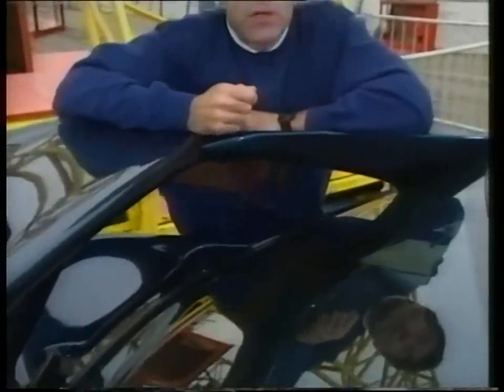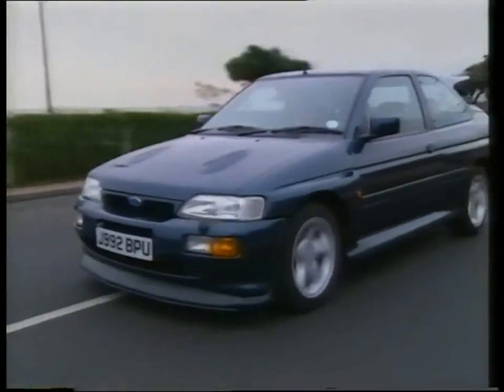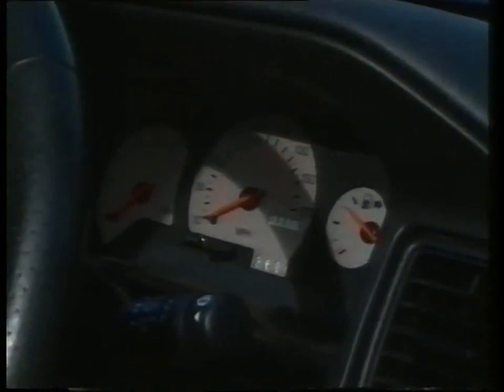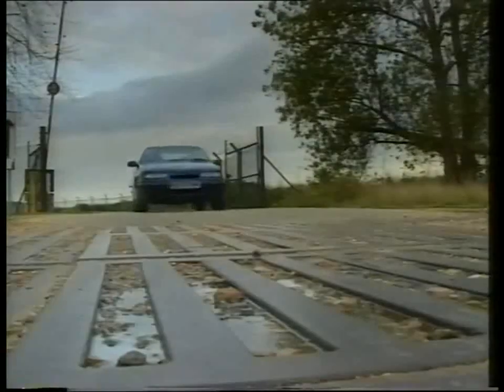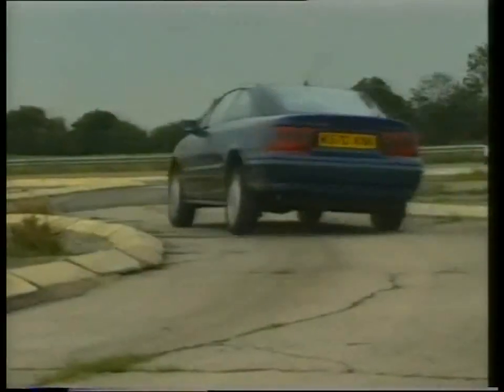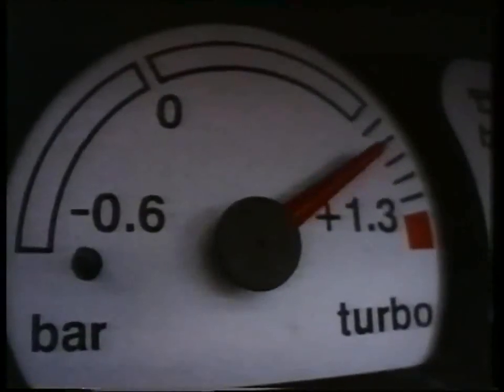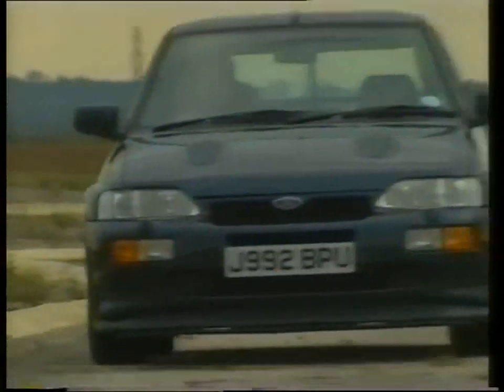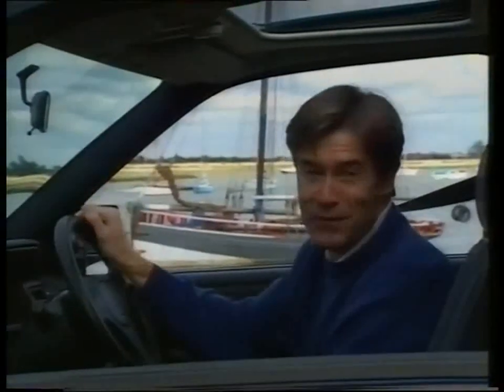Old Top Gear - Tiff Needell tests Ford Escort RS Cosworth (feat. Vauxhall Calibra Turbo 4x4)